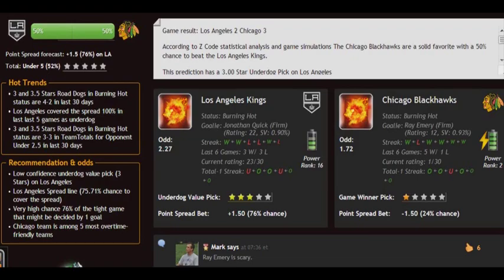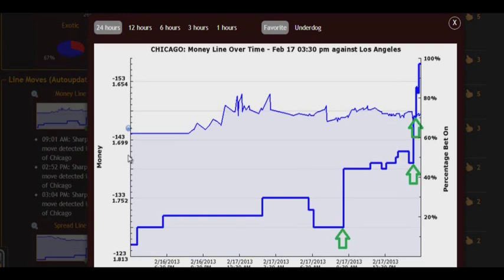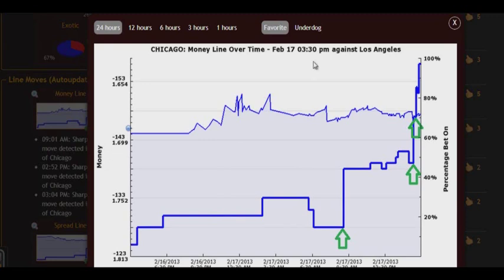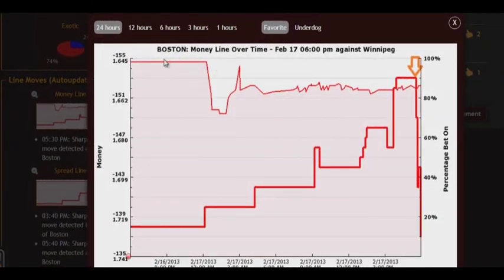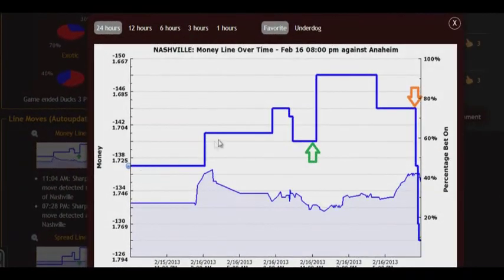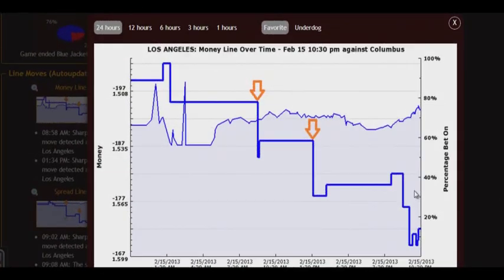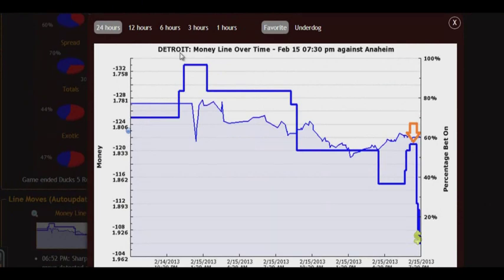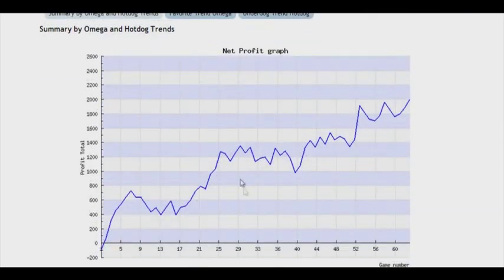Zcode Line Reversals- Easy Video Tutorial- Sharp and Smart money moves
Zcode Line Reversals Easy Video Tutorial: Sharp money moves, Smart money moves.
Easy to understand tutorial how to use the tools from zcode line reversals:

00:00 Lets Start!
00:10 What is it?
05:12 Underdog analytics
05:47 Examples
11:15 with which sports is it used?
13:14 Profits

ZCodeSystem Winning picks and predictions for MLB baseball, NHL hockey, NBA basketball, Soccer, Tennis, eSports and NFL football. VIP club, winning systems and automatic sports prediction software. Start winning in sports now! Proven since 1999.